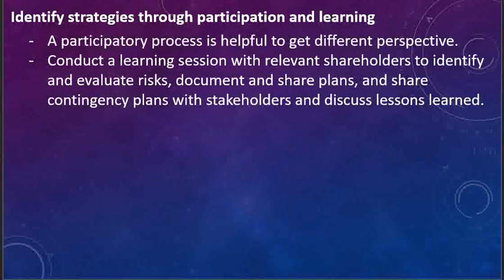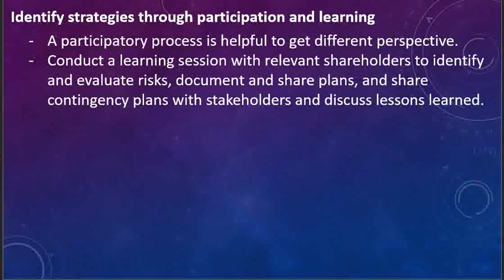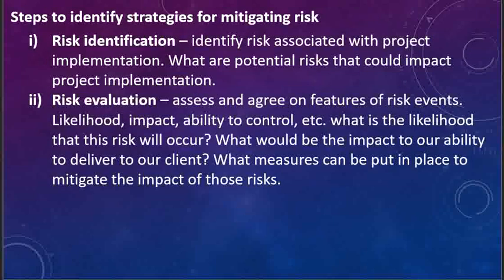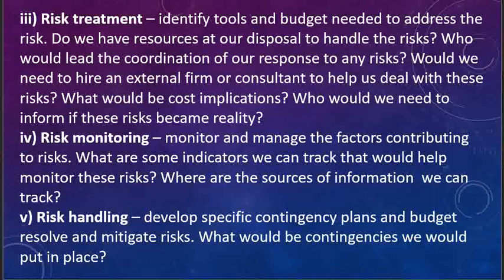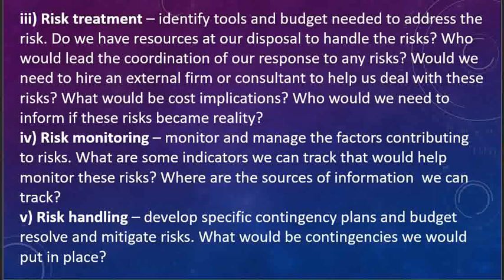Module2 part15 Strategies for mitigating risks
Hello, in this class, we are going to look at strategies in mitigating risk. we look at steps like risk identification, risk evaluation, risk treatment, risk monitoring and risk handling. Enjoy learning!